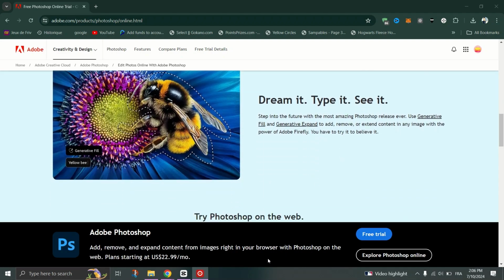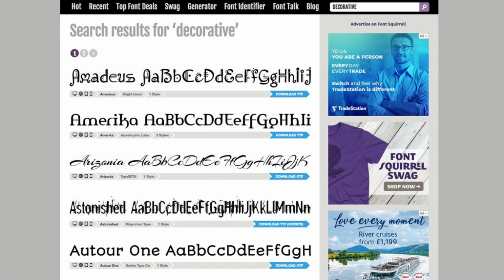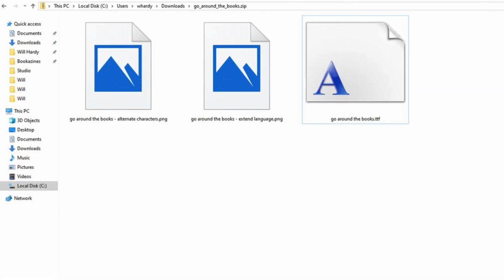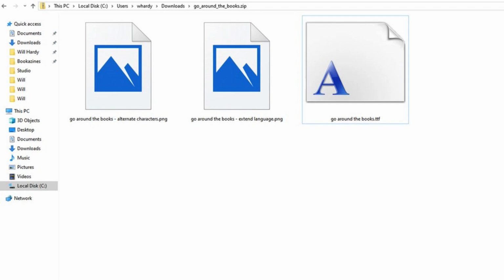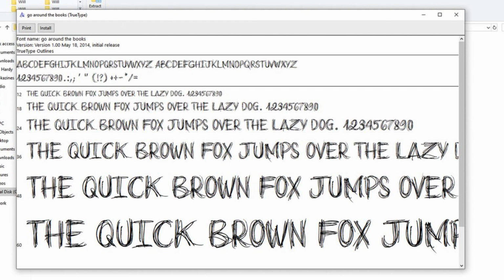How to ADD New Fonts to Photoshop windows 10/11 ❗(2024) (FULL GUIDE)✅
🎥 In this video I'll show you How To Download and INSTALL NEW Fonts in PHOTOSHOP. The method is very simple and clearly described in the video. 🍳 Follow all of the steps & How To Install Fonts In Windows 11

00:00.Intro
00:05.How to ADD New Fonts to Photoshop windows 10/11
01:00.outro